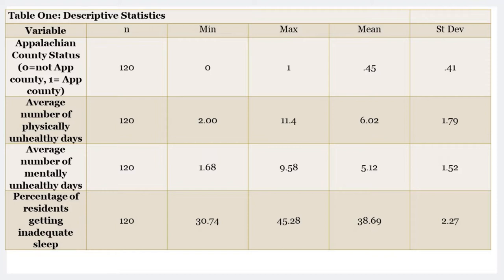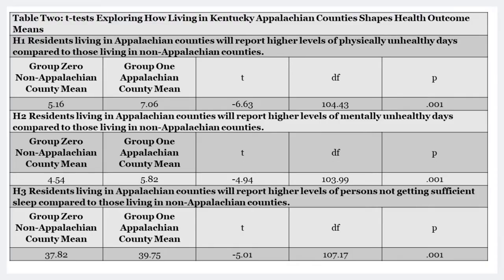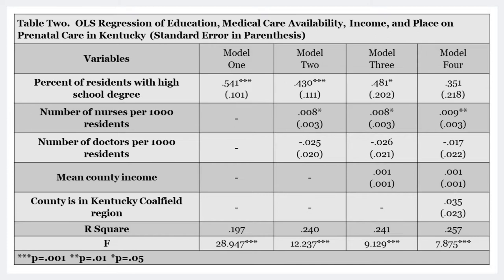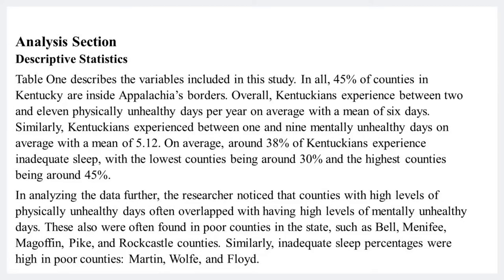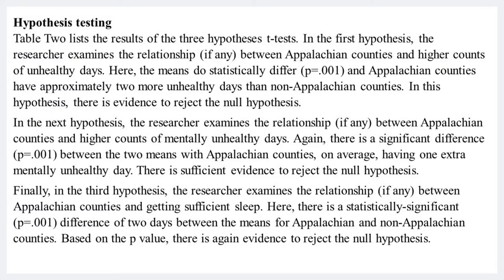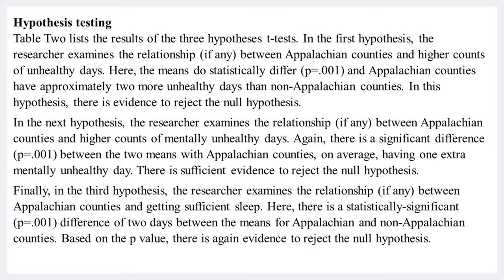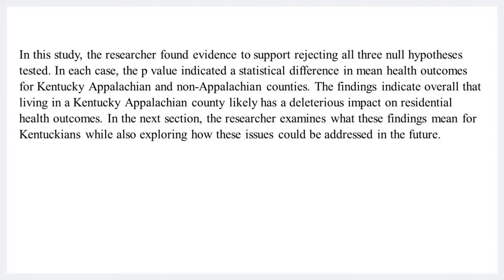Writing a Quantitative Analysis Section for Publication (Step by Step)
Hey, class! Writing a quantitative analysis section can be tricky and even scary the first time you put pencil to paper. However, this video will walk you through five steps to writing a publishable and successful quantitative analysis section. This video includes examples of tables using t-tests (aka student t) and regression as well as a descriptive statistics table using continuous and categorical (including dichotomous dummy coding) variables. There are also written examples of quantitative analysis sections discussing hypotheses and your results. My example uses Appalachian counties in Kentucky.

Look forward to supporting you in publishing your undergraduate research.

Bad news: your advisor probably just delayed your graduation. Let me give you vocabulary to fix it!

(Ryoji: love your work! You do a great job of focusing the eye on a specific moment in your picture then composing the image out from there.)